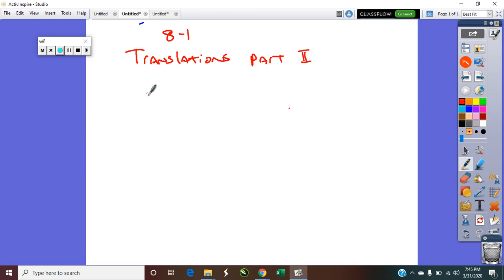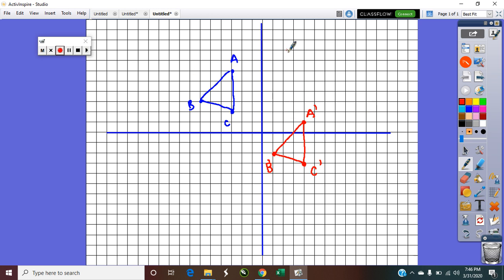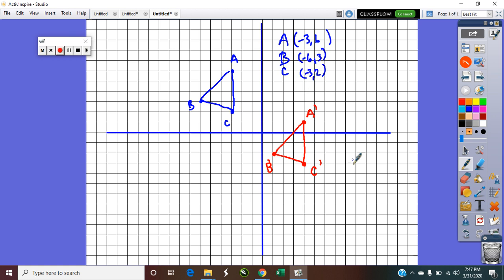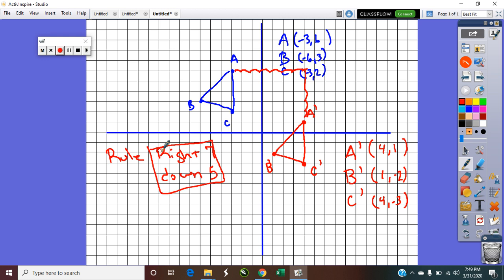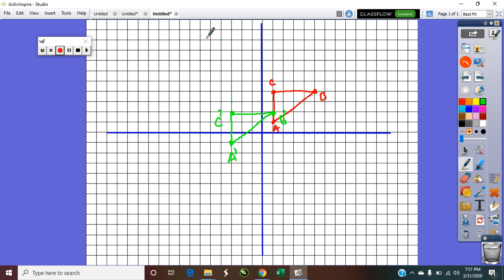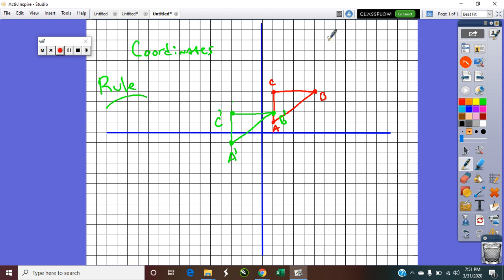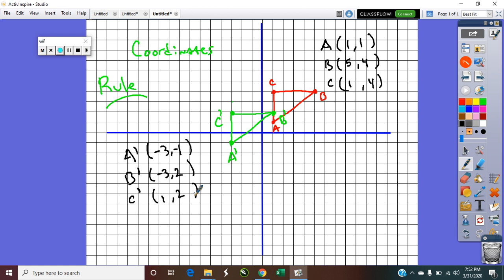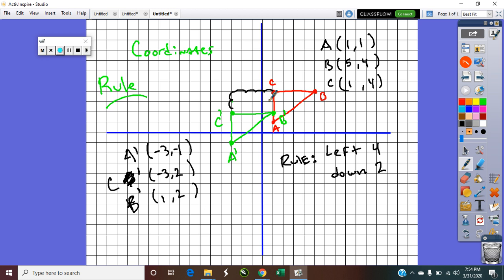Pre Alg translations part II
This is the second part of the translations lesson